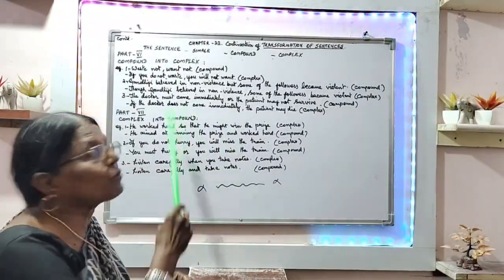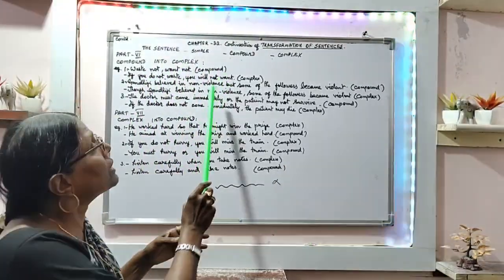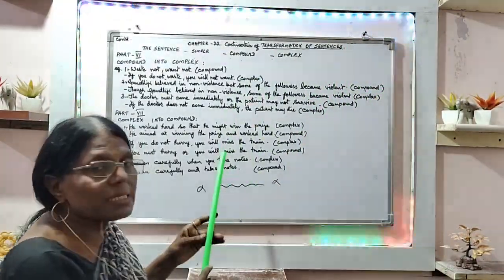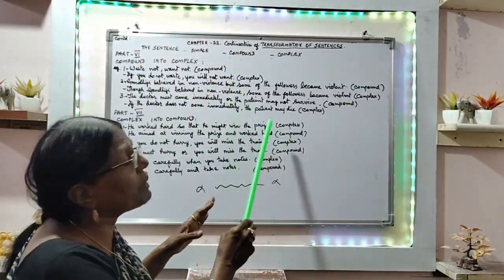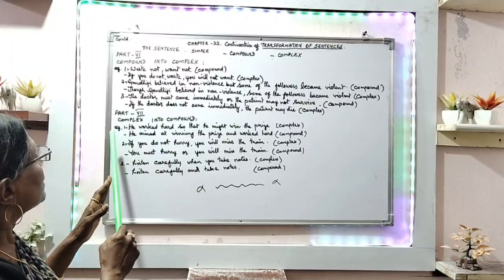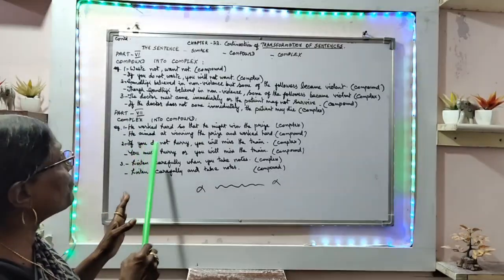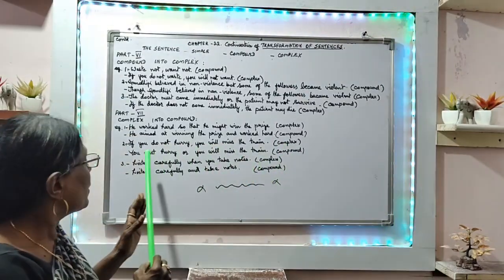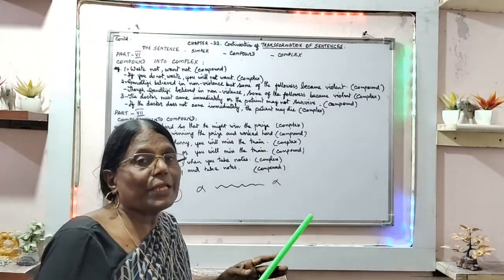Contd. Chapter : 22 - Part - VI & VII